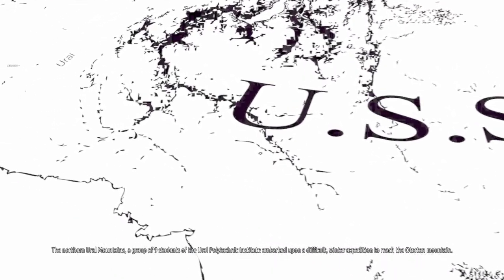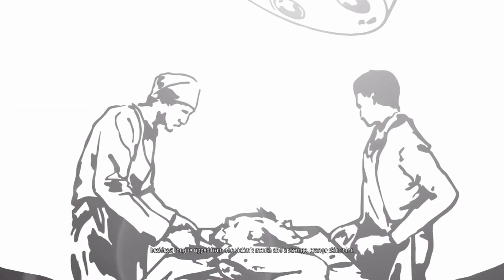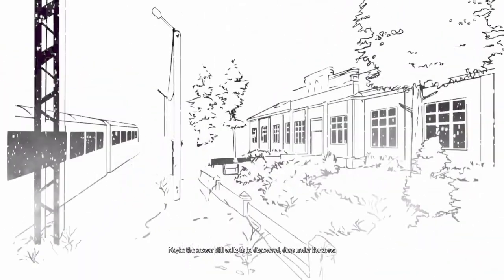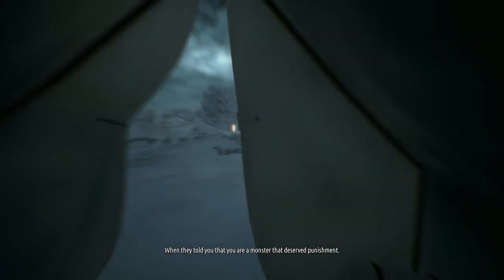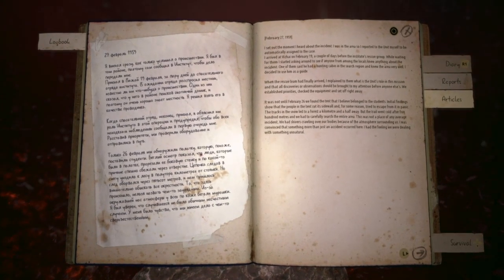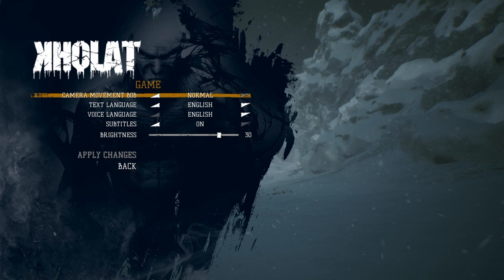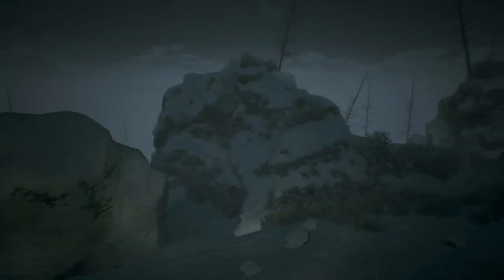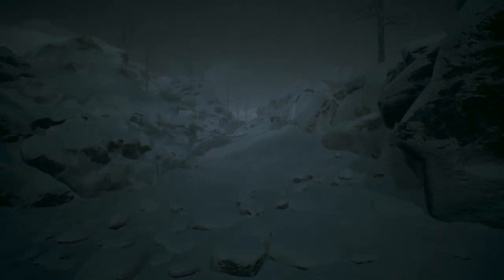Kholat walkthrough part 1 camp site